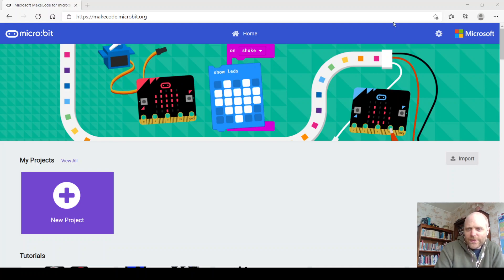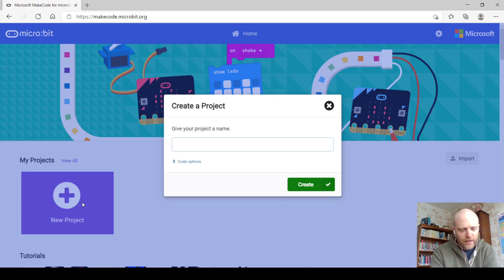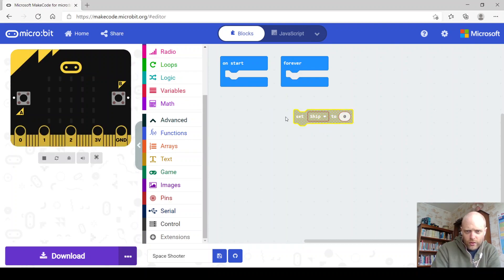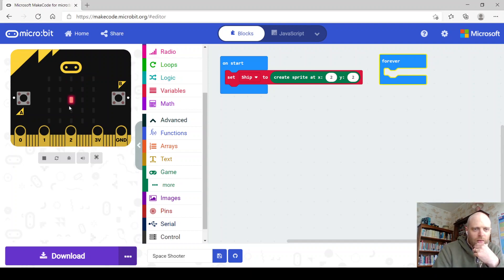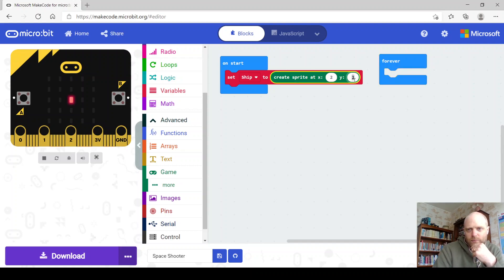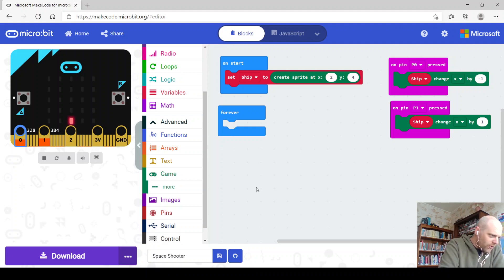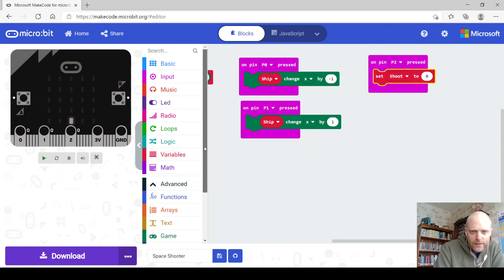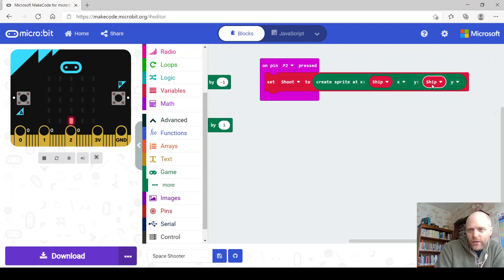Space Shooter Pt1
How to make a space shooter using the BBC Micro:Bit, using makecode.microbit.org